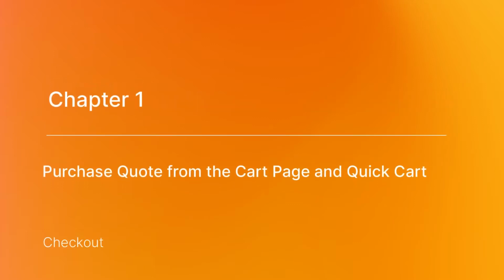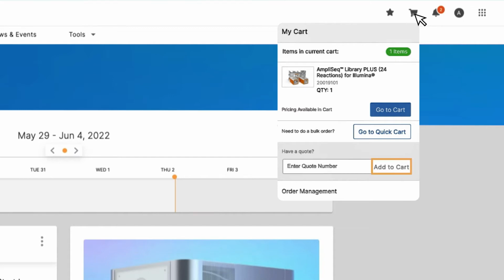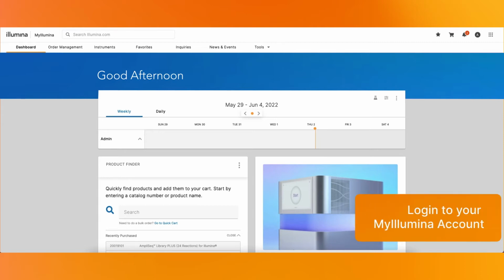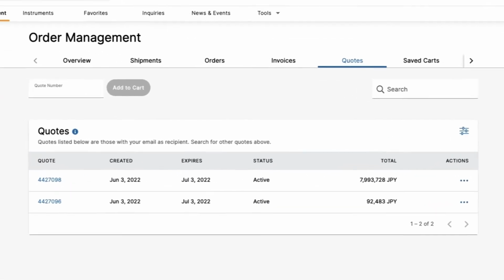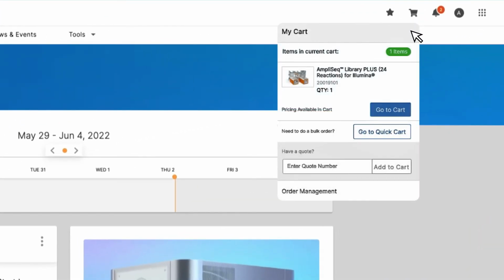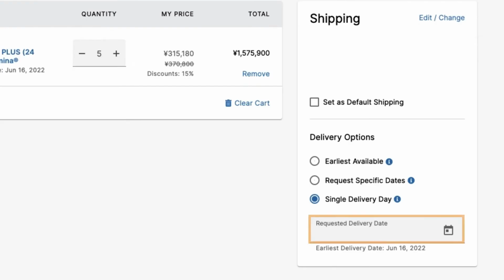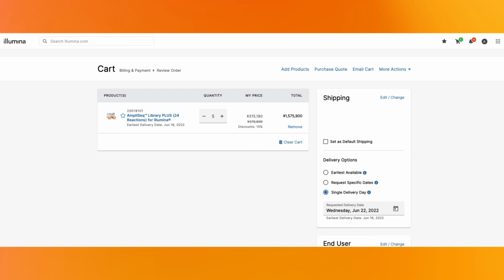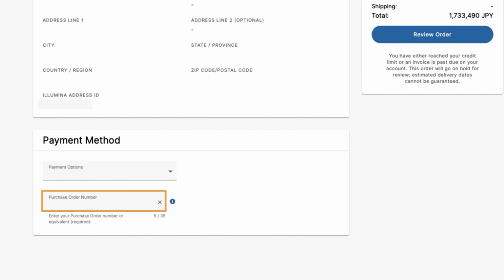Tips for Selecting Purchase and Delivery Options in MyIllumina Checkout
Once your cart is ready for checkout, you can accomplish even more. This tutorial video will show you how to purchase a quote, create new shipping addresses, select custom delivery dates and more.

00:00 Intro
00:23 Purchase Quote from the Cart Page and Quick Cart
01:33 Purchase Quote from the Order Management Page
02:34 Selecting Delivery Dates
03:51 Payment Options
05:14 Contact Information